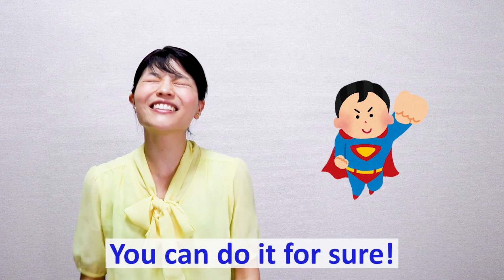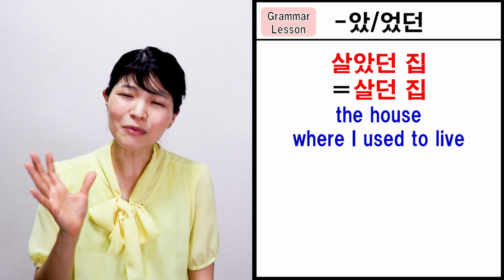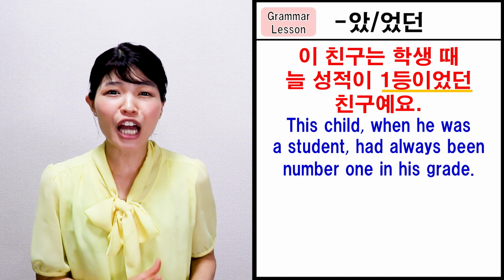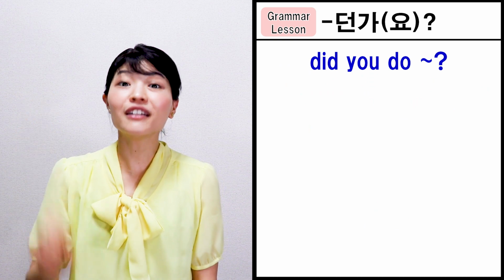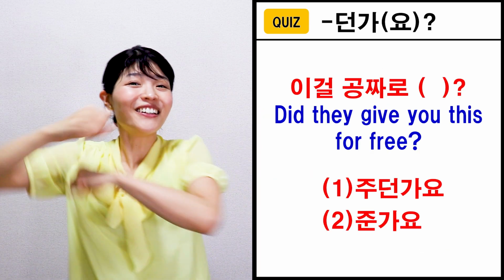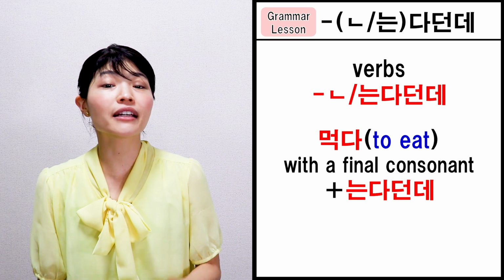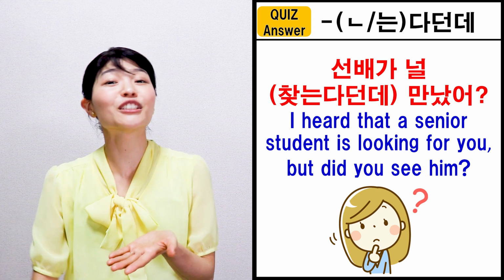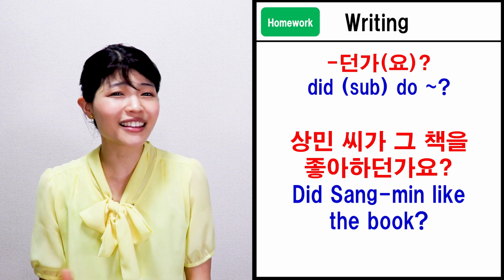[ Intermediate Korean 36 ] －았/었던 , －던가(요)? , －(ㄴ)다던데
Let’s have fun learning Korean today!

Today’s grammar is, first, -았/었던, “had been,”

second -던가(요)?, “did you do ~?,”

and lastly, -(ㄴ/는)다던데, “I heard that ~ but.”

I’m now offering materials that were previously paid resources for free, exclusively for newsletter subscribers!

Lessons 9–27
 📗 PDF (109 pages)
 Lessons 28–50
 📗 PDF (159 pages)
 Lessons 1–33
 📘 PDF (1,966 pages)

You can get PDF files of Hangul Table, Vocabulary list, and Grammar list for TOPIK I.👇

✨About Me👩🏻
My name is Tammy, a trilingual girl, who speaks Japanese, Korean, and English.

[Time Stamps]
00:00 Greeting
00:57 -았/었던
05:19 Quiz
07:06 -던가(요)?
08:56 Quiz
10:32 -(ㄴ)다던데
12:14 Quiz
14:16 Homework